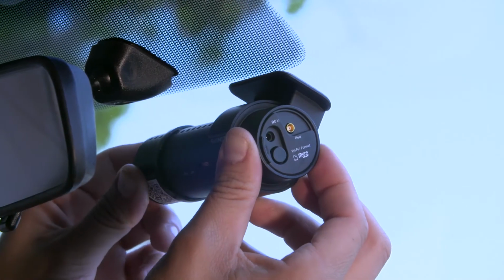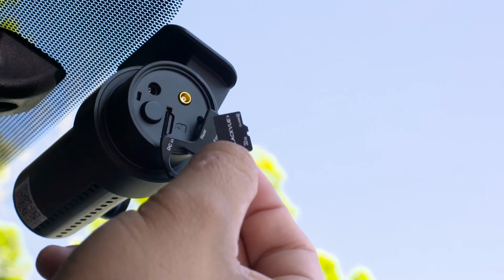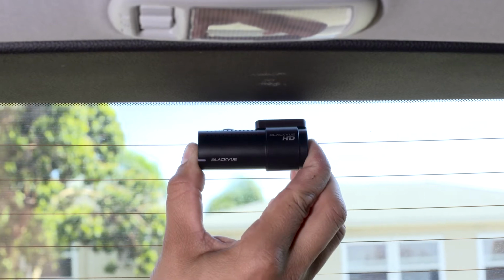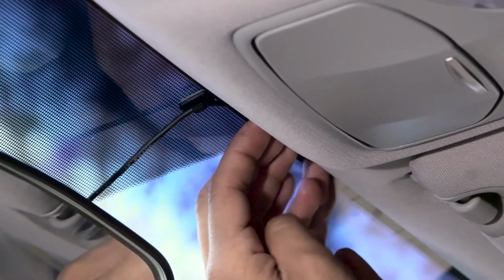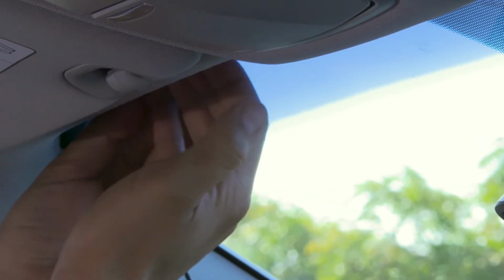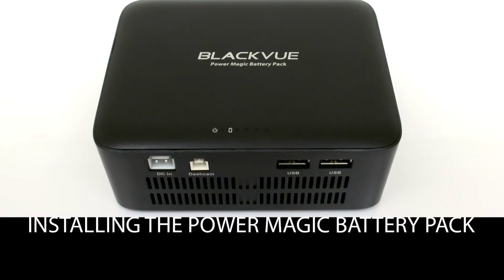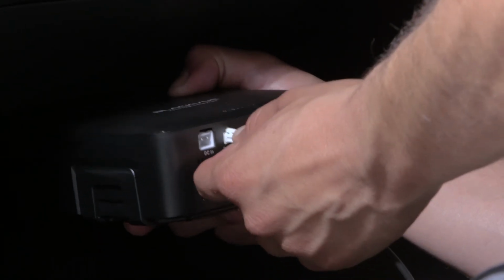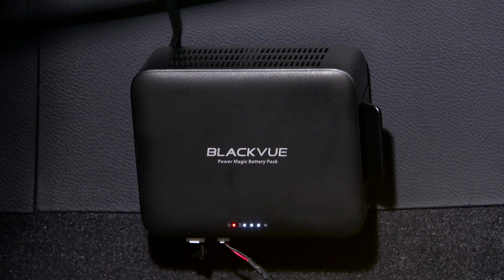BlackVue DR750S, DR650S and Power Magic Battery Pack – Installation Guide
In this video, learn how to install a BlackVue DR750S, DR650S Series dashcam and Power Magic Battery Pack for Parking Mode.

BlackVue Over the Cloud.
Me and My Car. Connected.

BlackVue. Our mission is to simply make the best dashcams in the world.